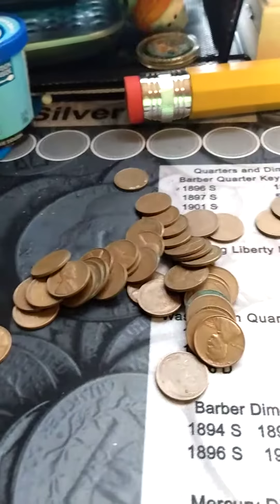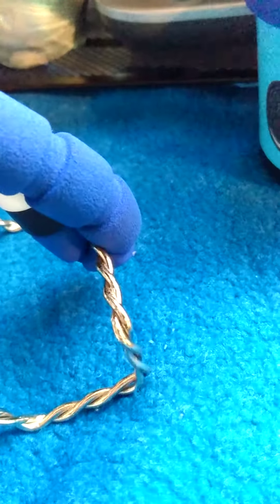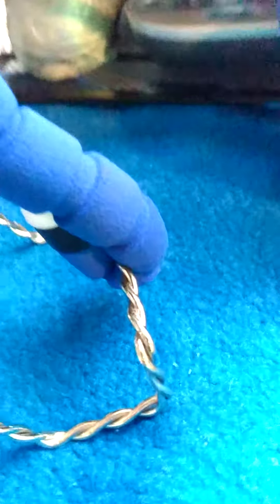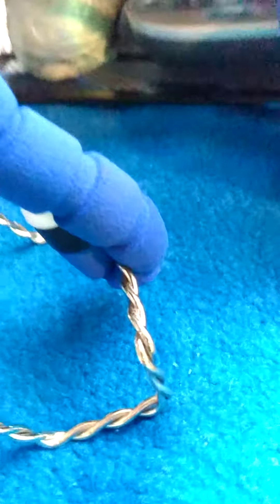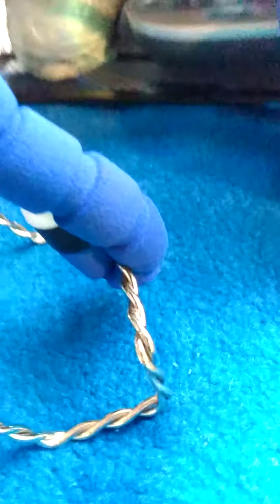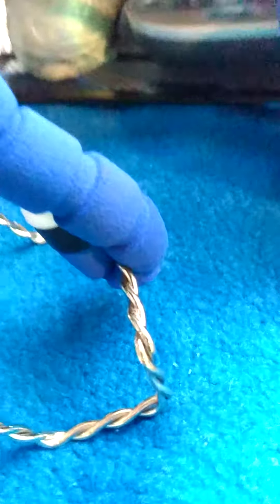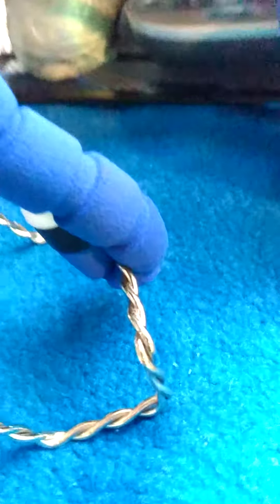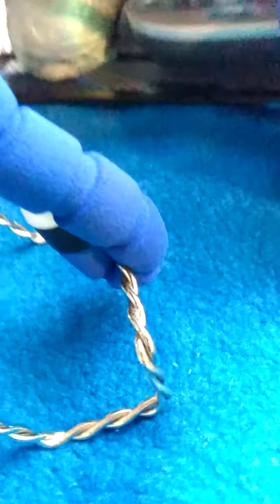1909 Found In Wheat Cent Roll!!!! Plus MORE Oldies!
Hello everyone 👋 this is a pretty awesome day and video because I have not only a folder filler, but a 1909! Is it an S??? Stat tuned to find out!!!

Instagram posts every time a new video gets posted. Therefore, you can follow me @andrews_collectables_more